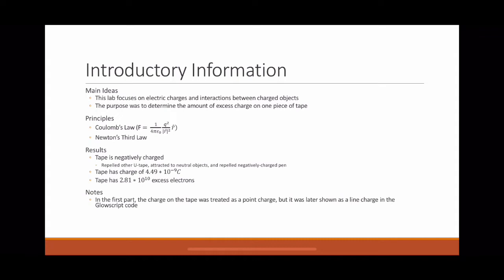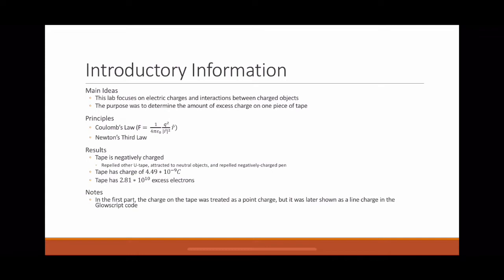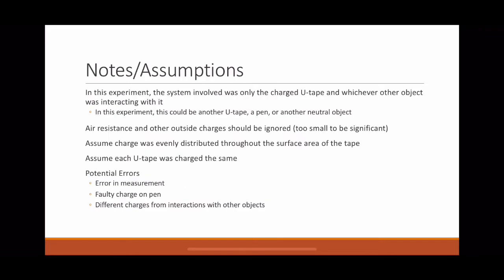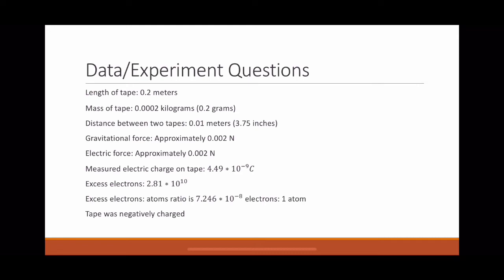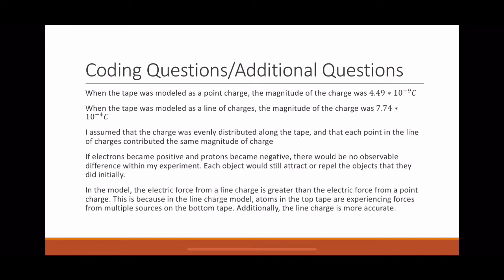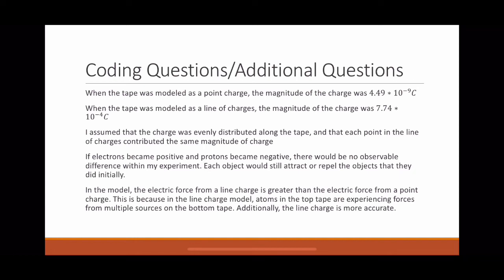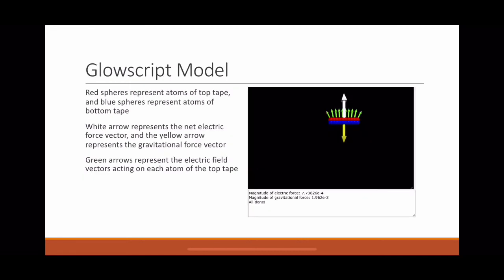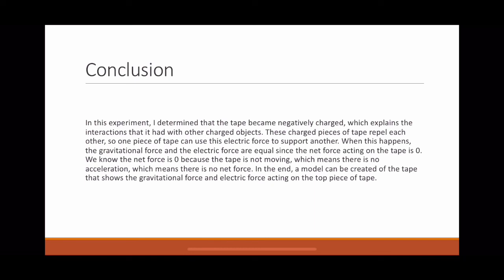PHYS 2212 Lab 1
William Jackson Cline, PHYS 2212, Summer 2022, Georgia Institute of Technology